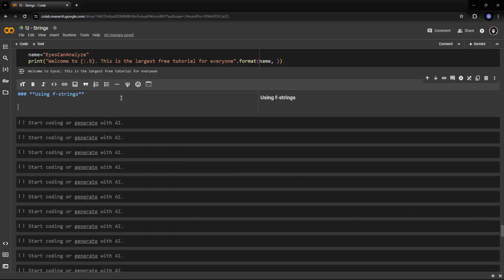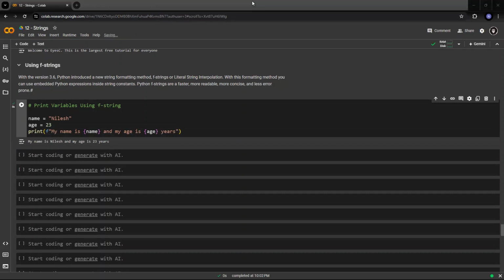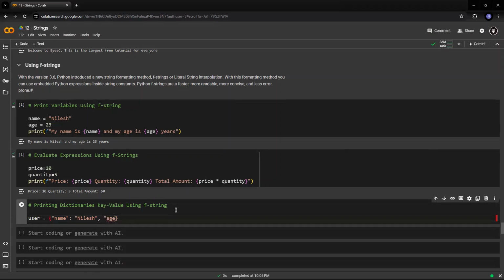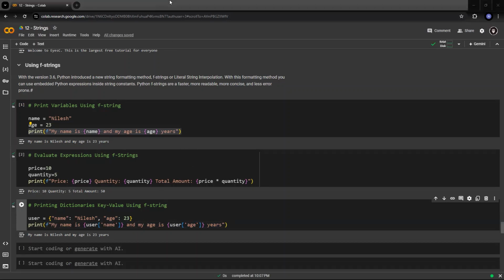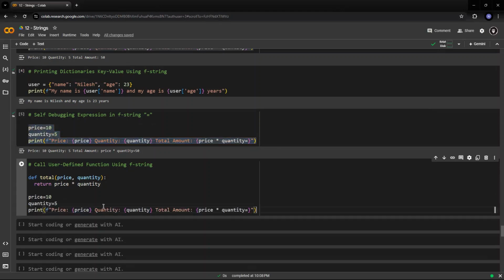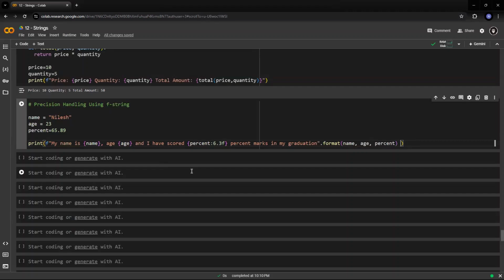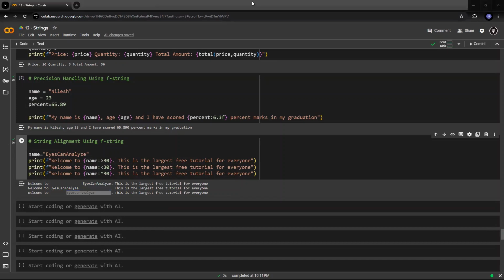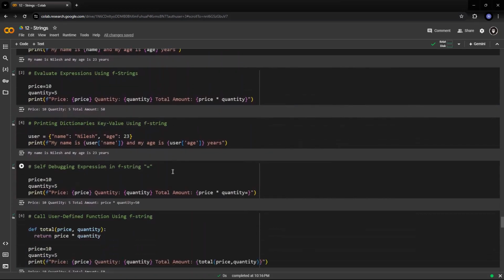PYTHON - Strings - Formatting - Using f-string